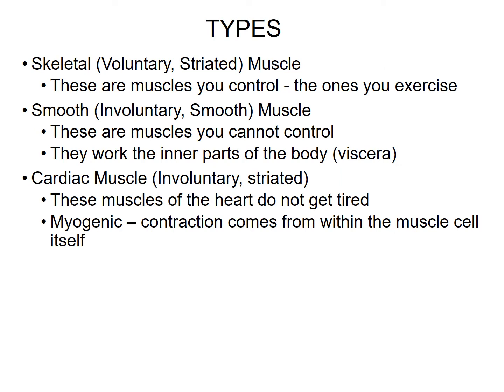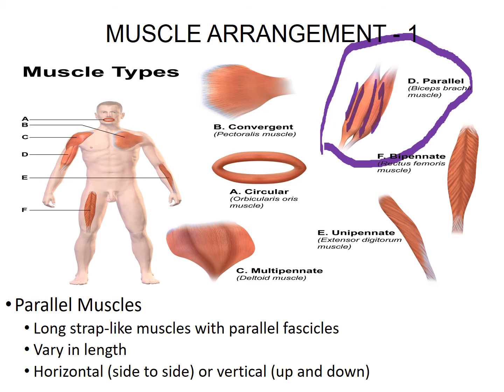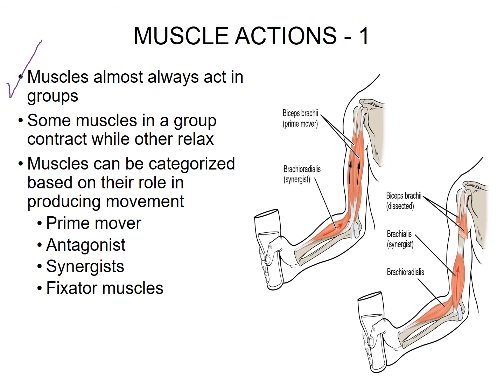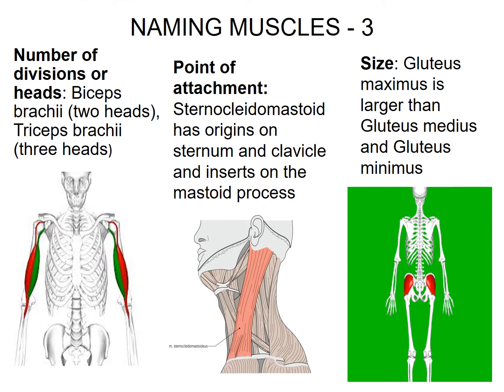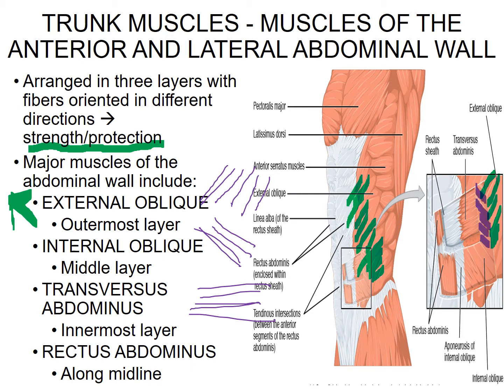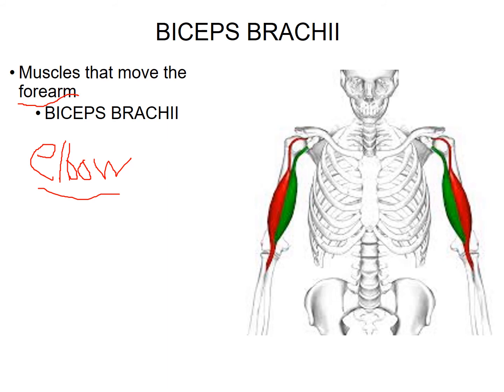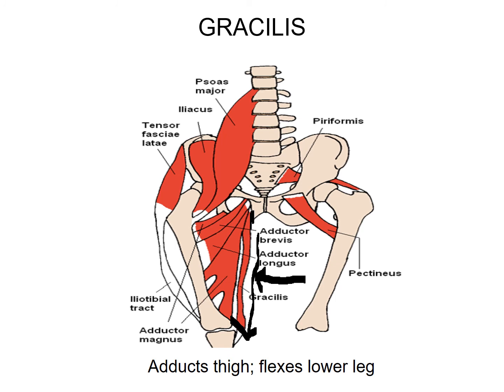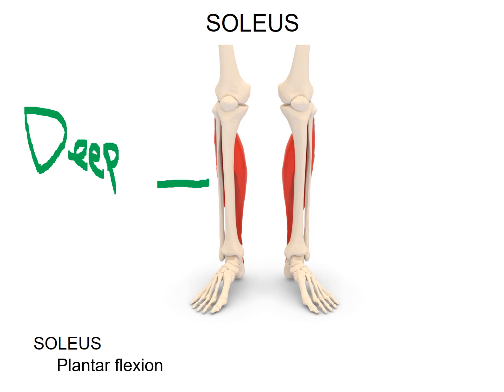Anatomy and Physiology I_Chapter 11_Muscle Anatomy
In this chapter, you will learn how muscles get their different names, about origins/insertions, and about locations of specific muscles throughout the human body.